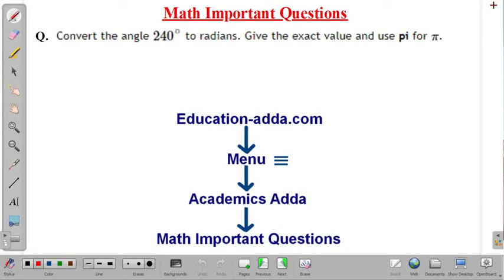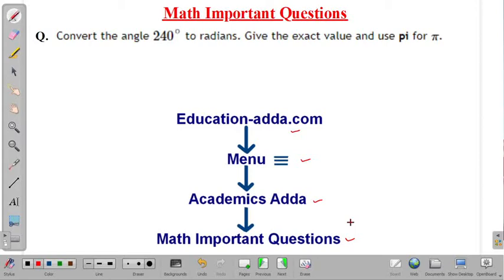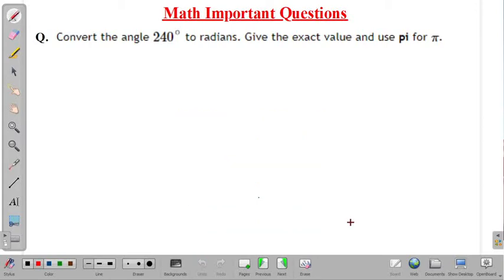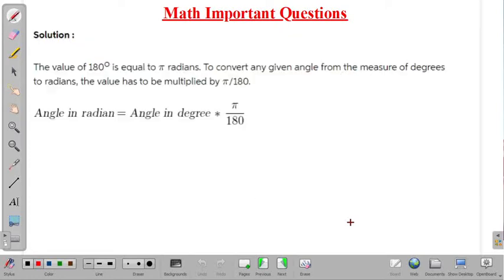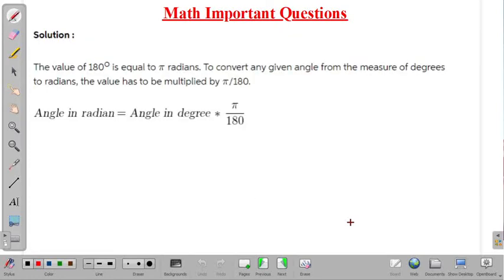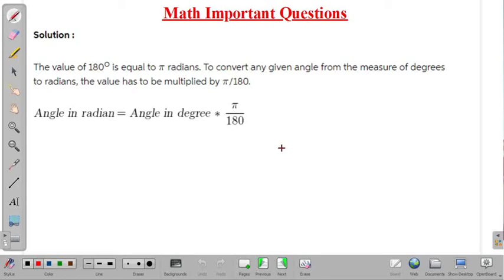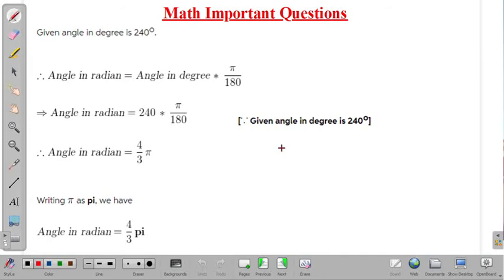Math Important Questions : How to convert given angles in degrees to angles in radians.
Q. Convert the angle 240 degrees to radians. Give the exact value and use pi for π.

sat math,
sat prep,
sat tips,
sat algebra,
sat exam,
sat functions,
sat full math review,
sat guide,
sat help,
sat heart of algebra,
sat inequalities,
sat lessons,
sat optional,
sat online,
sat overview,
sat practice,
sat questions,
sat quadratics,
sat questions 2020,
sat review,
sat study,
sat subject test,
sat test,
sat update,
sat explained,
sat 1600 tips,
sat 2020,
sat 2020 math practice,
sat 2021,
sat 900,
gre preparation,
gre math,
gre prep,
gre test,
gre quantitative reasoning,
gre algebra,
gre arithmetic,
gre books,
gre book list,
gre course,
gre crash course,
gre calculator,
gre details,
gre day of test,
gre exam,
gre explained,
gre exam pattern 2020,
gre format,
gre functions,
gre fractions,
gre geometry,
gre guide,
gre help,
gre hacks,
gre home,
gre hard math questions,
gre inequalities,
gre introduction,
gre lessons,
gre last minute tips,
gre lectures,
gre learners,
gre overview,
gre probability,
gre practice questions,
gre quantitative,
gre quant,
gre questions,
gre quant walkthrough,
gre review,
gre reading,
gre ratios,
gre study,
gre score,
gre strategies,
gre syllabus,
gre tips,
gre usa,
gre updates,
gre vs gmat,
gre exponents,
gre experience,
gre example questions,
gre youtube,
gre 2020,
gre 2020 prep,
gre 2021,